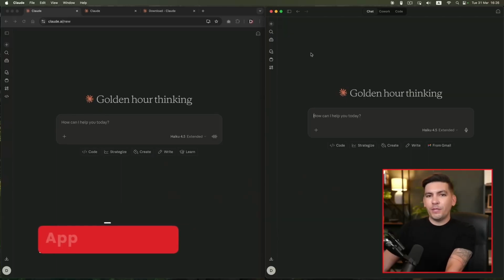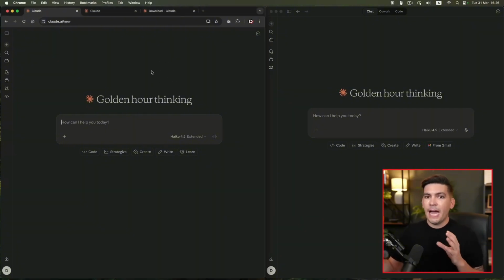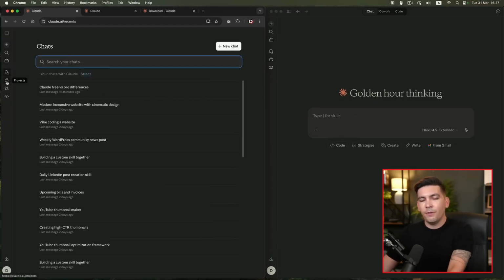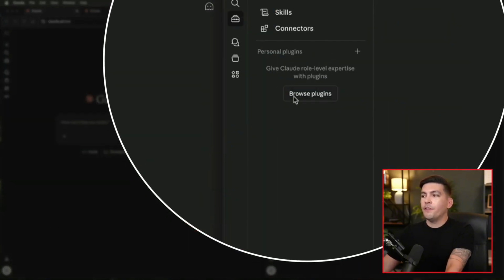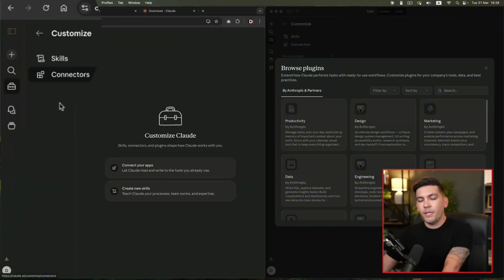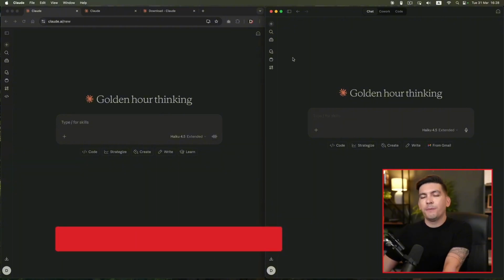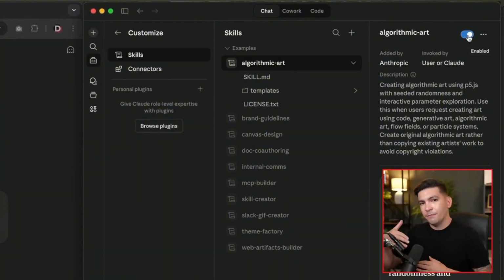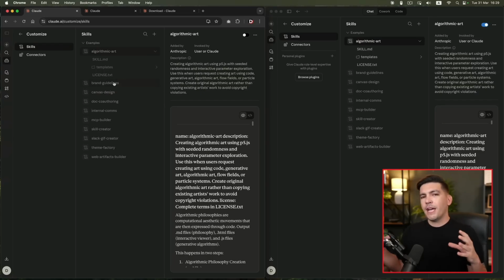Claude App vs Browser 🚀 Why the Desktop Version Is Better for Speed, Plugins & Skills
In this video, you’ll learn the key differences between the Claude desktop app and the browser version so you can choose the best option for your workflow.

The Claude app for Windows and Mac is often faster, supports plugins more easily, and makes it simpler to create and manage personal skills. The browser version still works, but the desktop app gives you more flexibility if you want to build and organize advanced AI workflows.

✅ What you’ll learn in this video:
✅ Claude app vs browser version
✅ Why the desktop app feels faster
✅ How plugins work in the Claude app
✅ Why personal skills are easier on desktop
✅ How the browser version differs
✅ Which version is better for power users
✅ How to install Claude on Windows or Mac